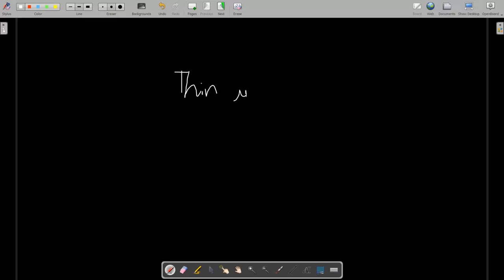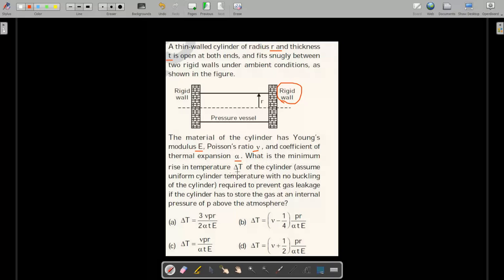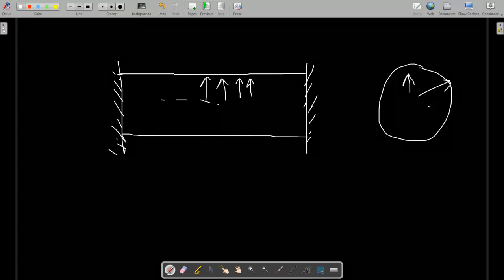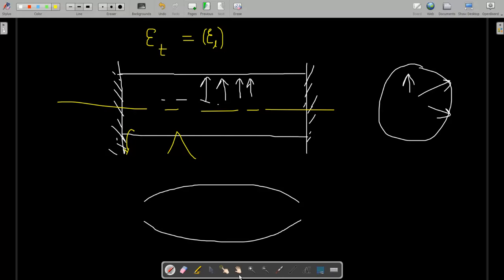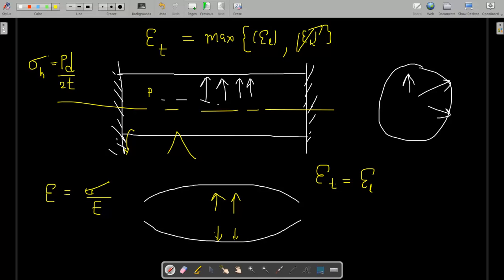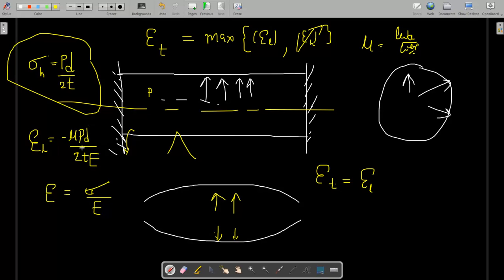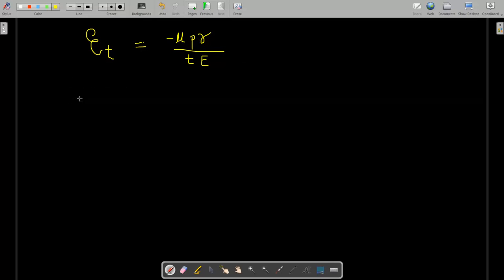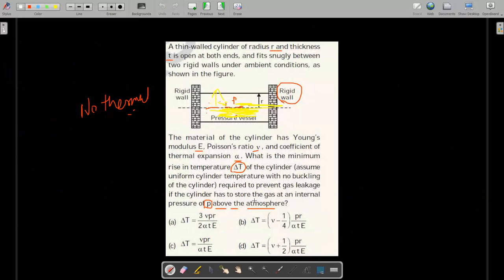GATE 2020 PYQ OF THIN CYLINDER || FOR ESE GATE ISRO BARC EXAMS